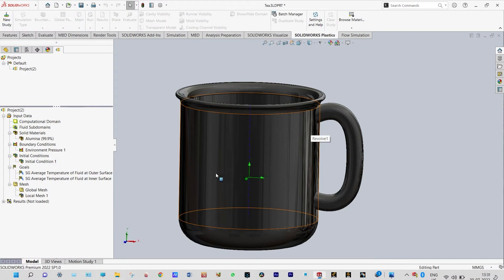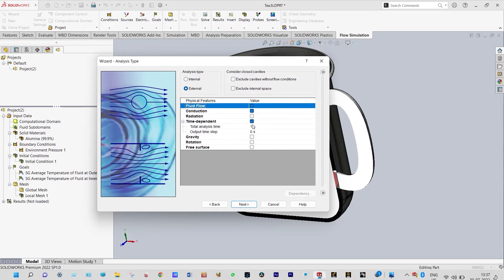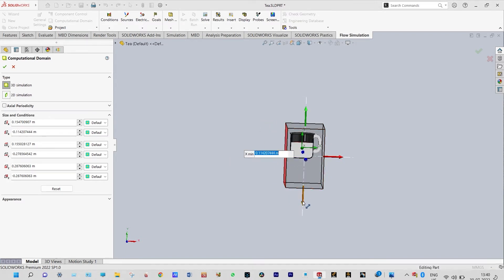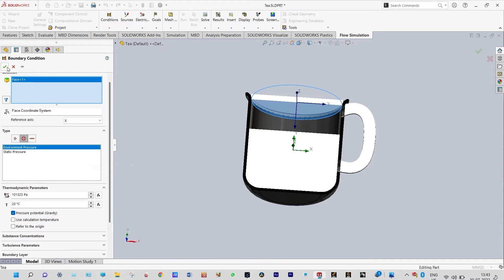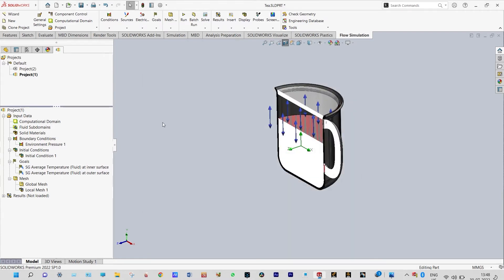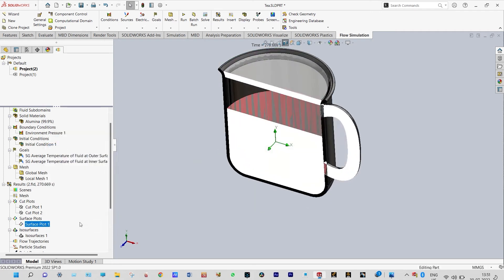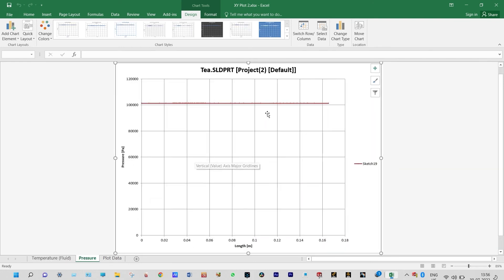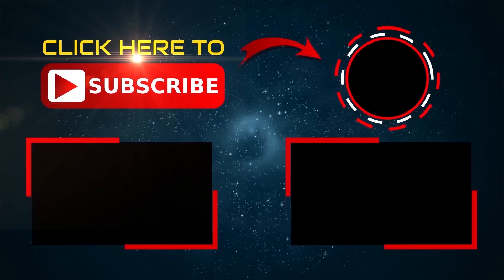Mastering CFD Analysis of Heat Transfer in Cups with SolidWorks Flow Simulation